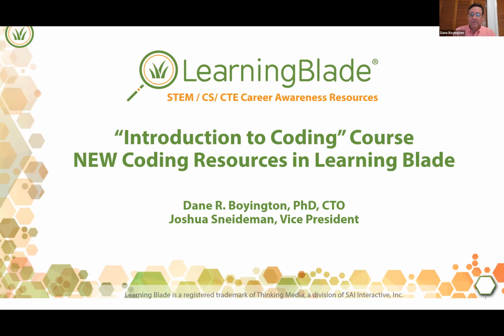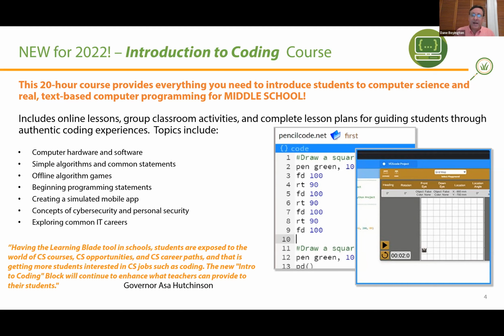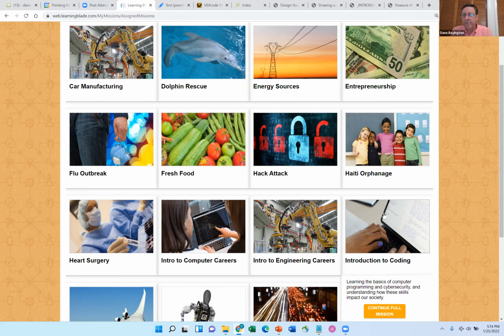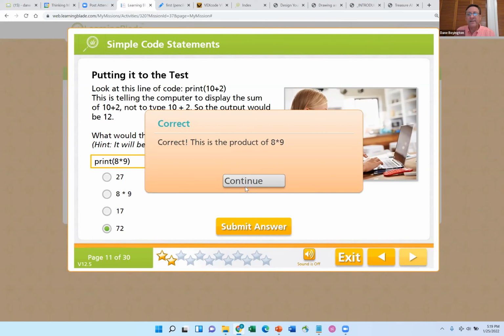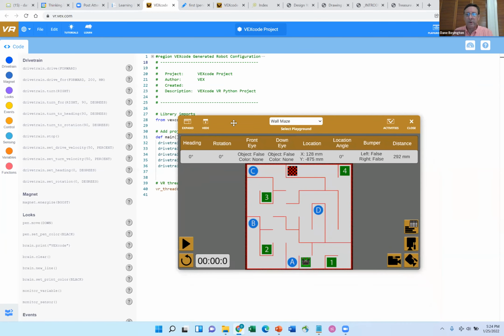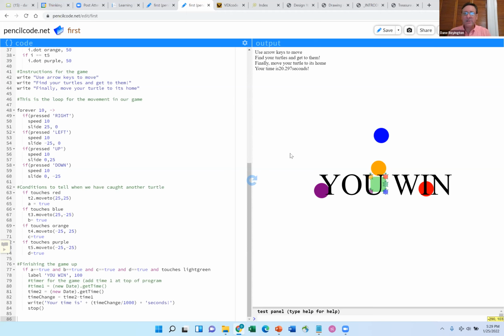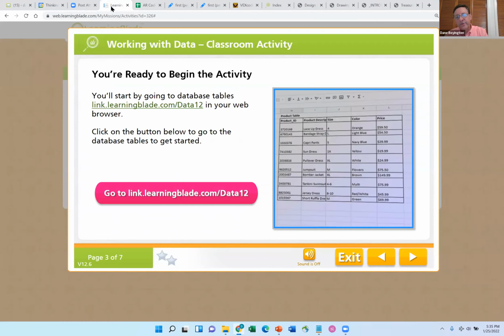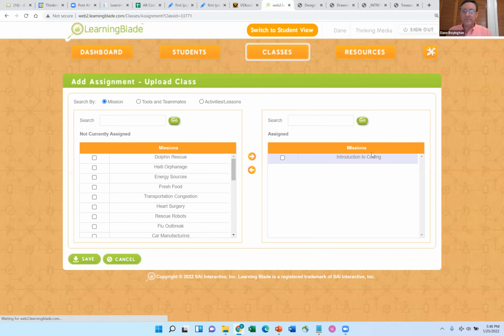Learning Blade Intro to Coding Webinar Recording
What is "Introduction to Coding"?

Tailored to engage students at any experience level.
Geared towards 7th-8th grade students, but can be used with others.
Robust teacher resources
Over 20 hours of online & offline lessons
Online lessons will include topics such as:
-The role of computers in society
-Concepts of basic algorithms
-Text-based code elements including statements
-Variables and comments
-Common hacking methods and means for combatting them